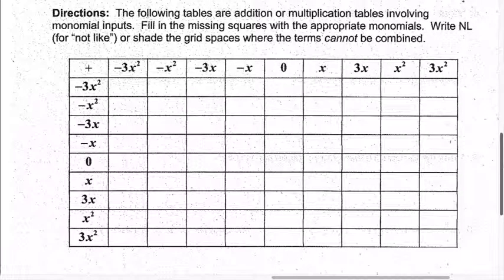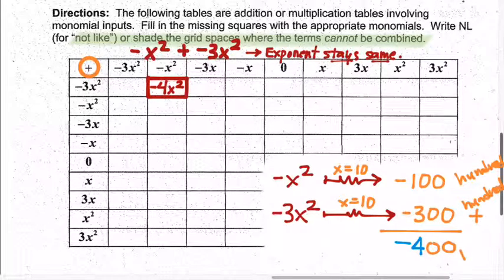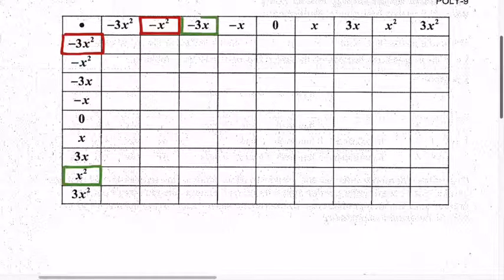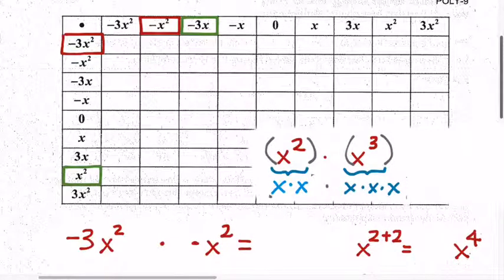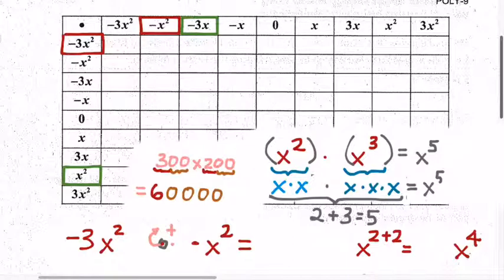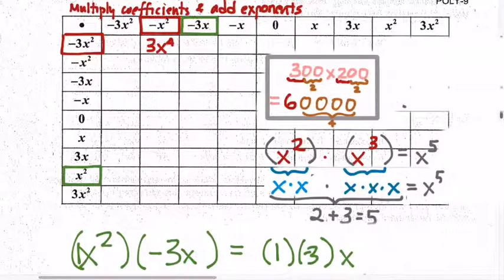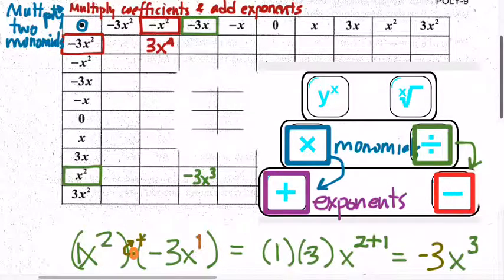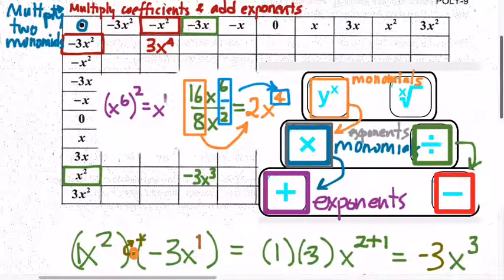090.4.2 Properties of Exponents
Combining monomials by multiplying results in multiplying their coefficients and adding their exponents.